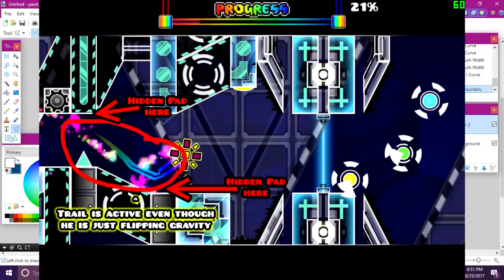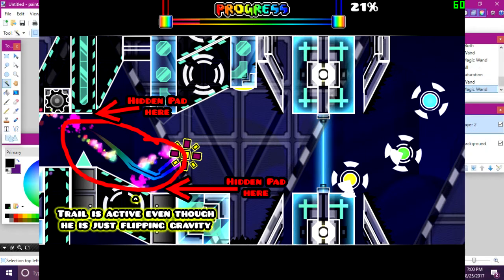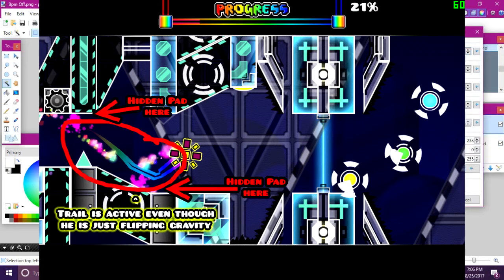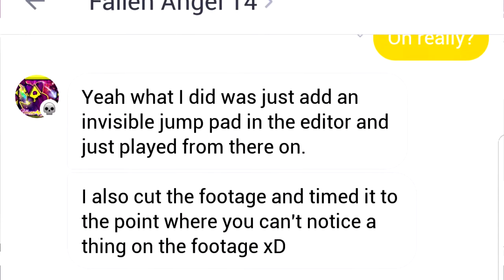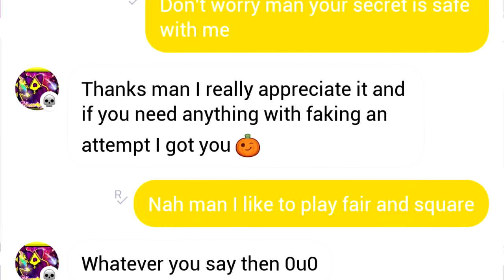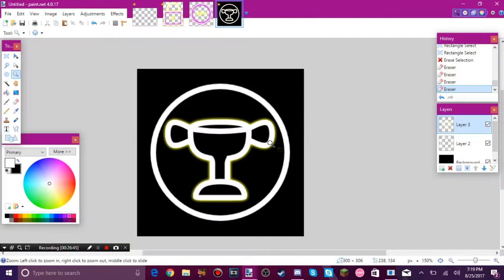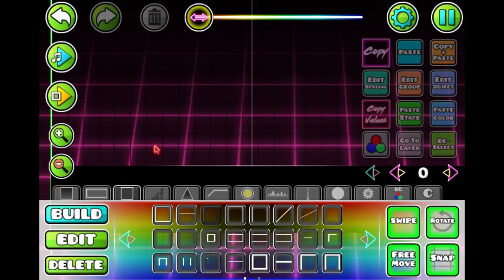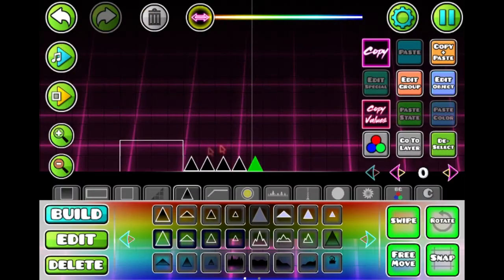Every GD Video on YouTube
I had so much fun making this video and gathering all the footage in order to make this video possible. I hope you guys really enjoyed it for it definitely required a lot of time and effort from me.

                               Other Information
Geometry Dash
Username: FallenAngel14